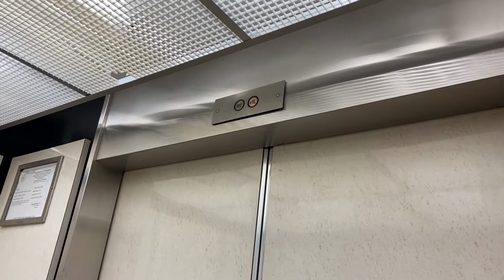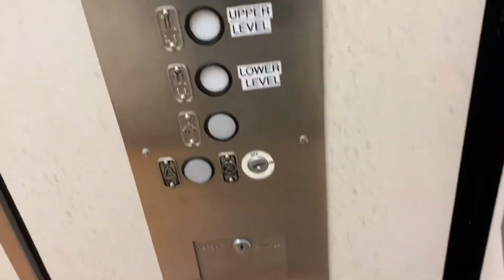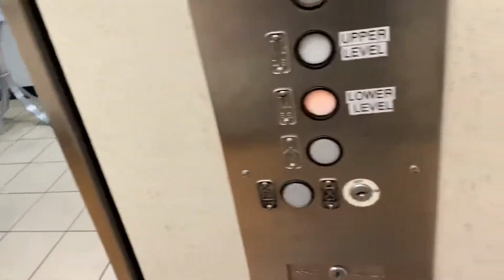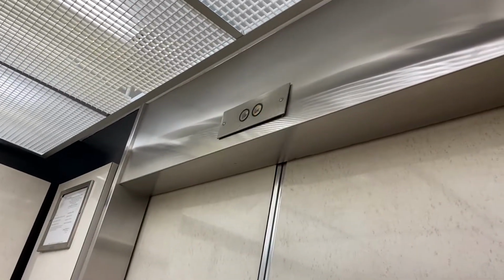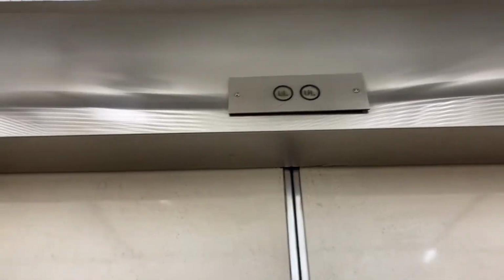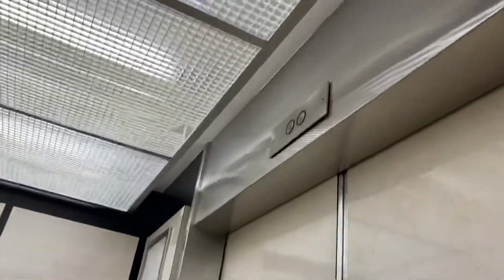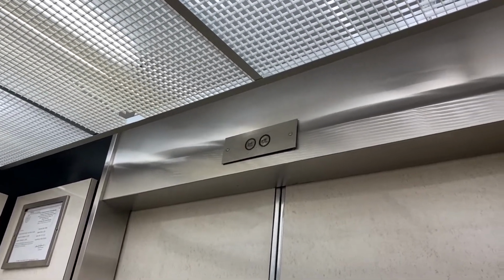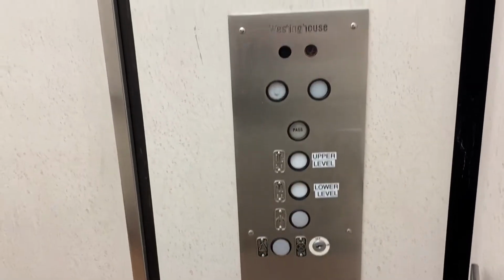Westinghouse Elevator: JCPenney @ Holyoke Mall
Filmed on the same day as the Macy’s.